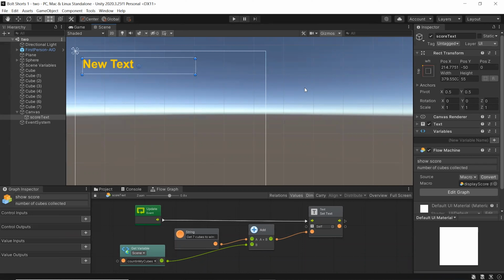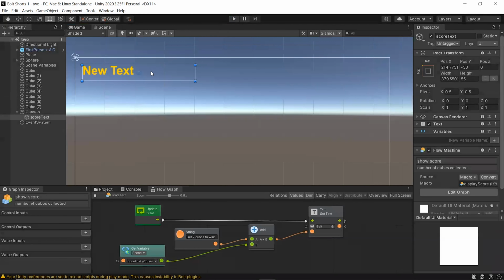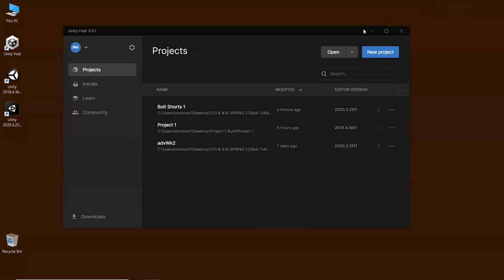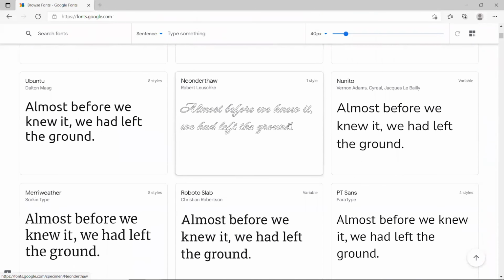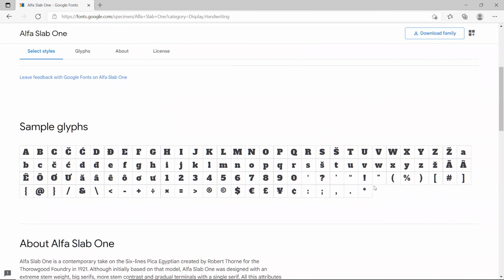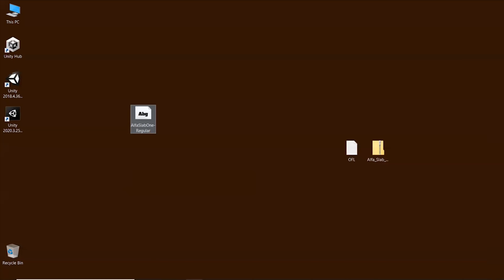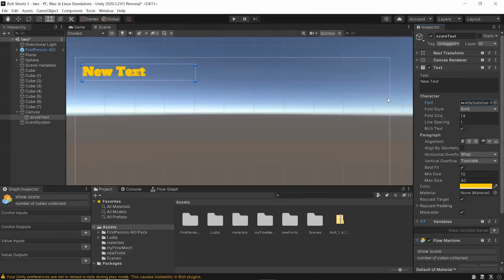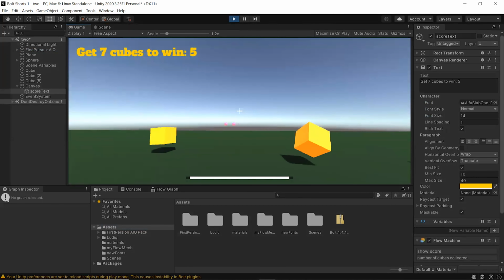Change Font in a Unity UI Text Object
How to Change Font in a Unity UI Text Object